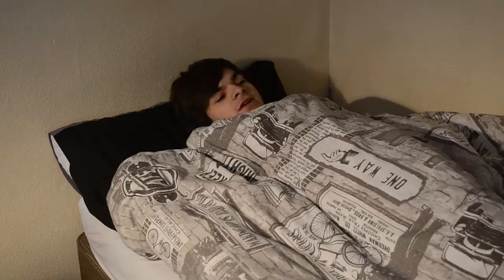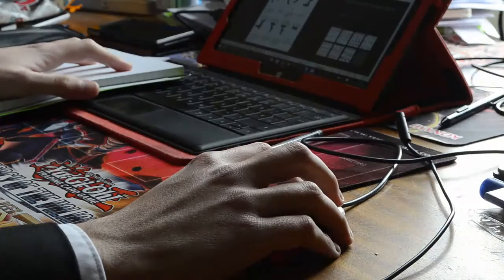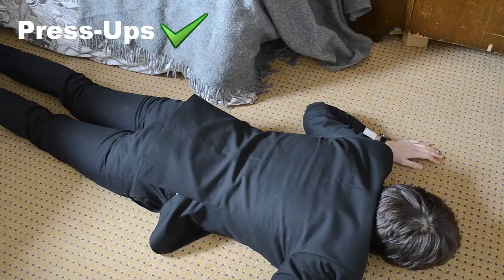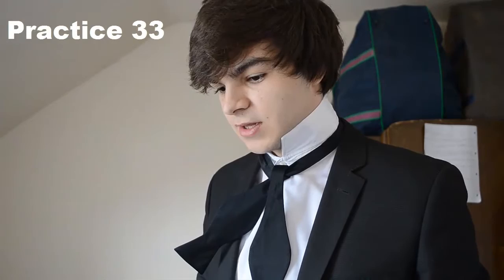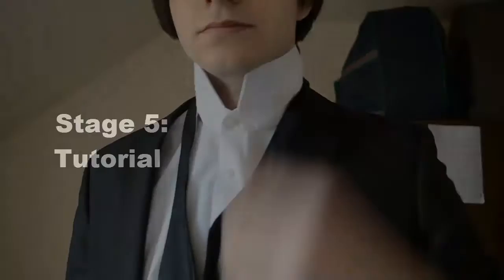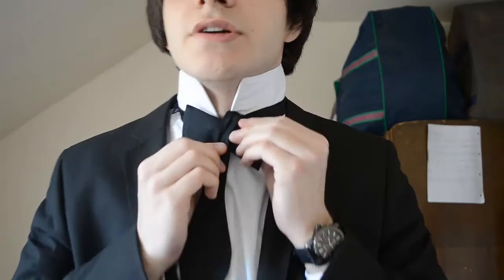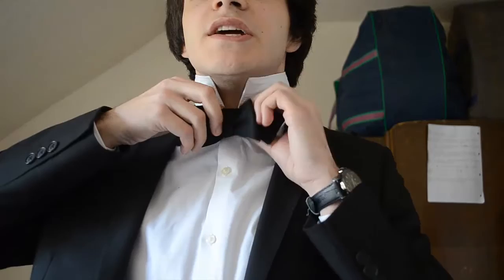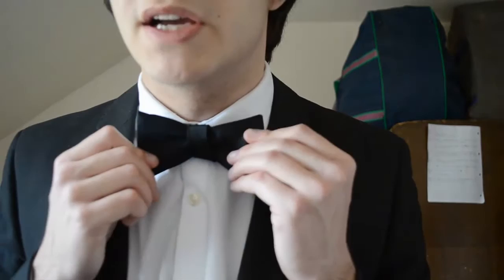Bow Tie Training and Tutorial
Come with me as we learn how to tie a bow tie!
Note that the suit I wear in this video is purely for demonstration as it is quite incorrect for a black tie event, however it gives you the sense of what it might look like once done.

Littleidea
Funkyelement
Energy
Dance
Also Featuring:
Do I See Color By Adventure Club